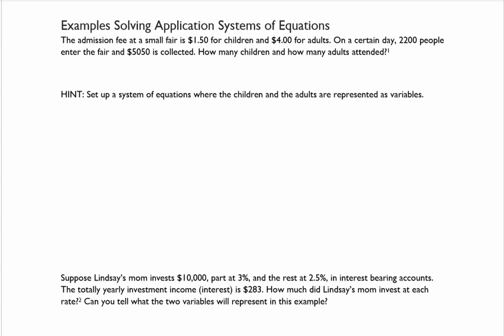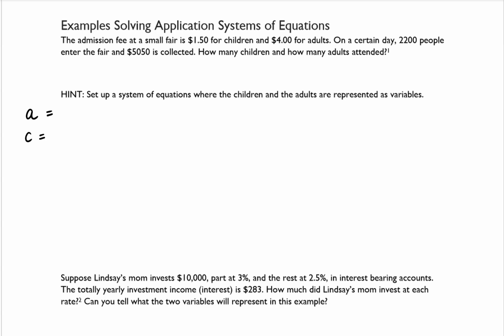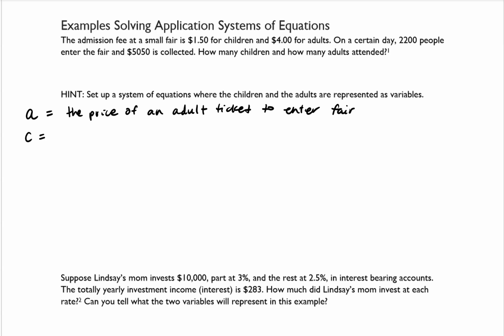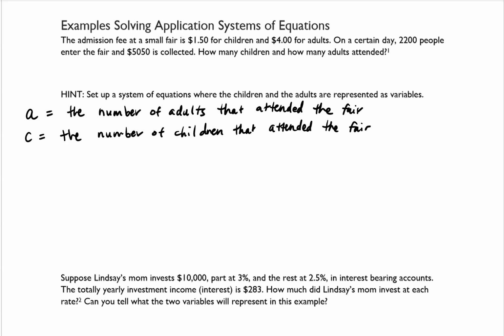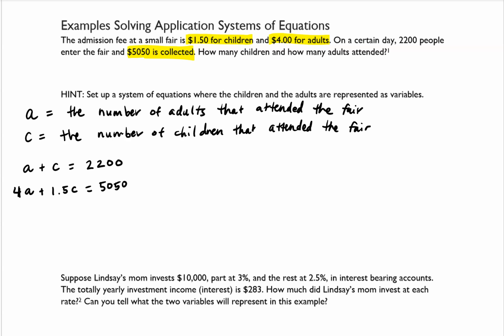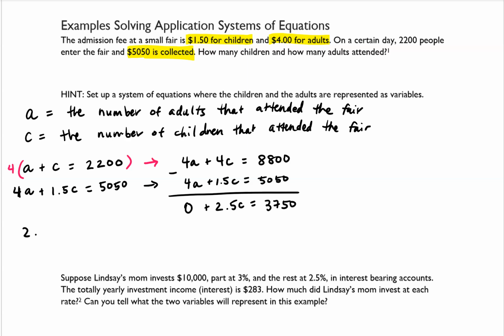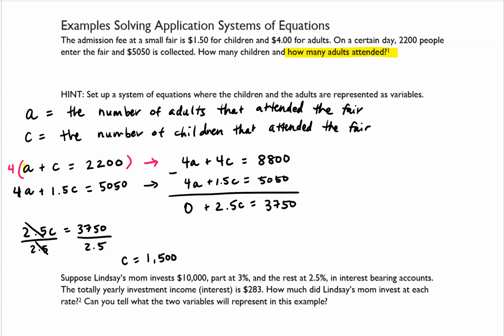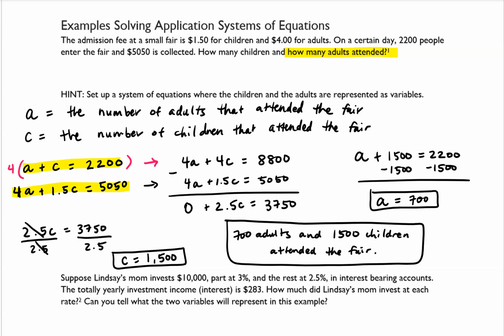Systems of Equations Part 4